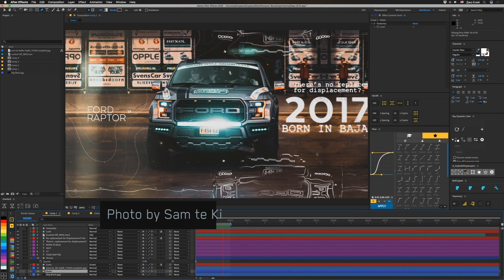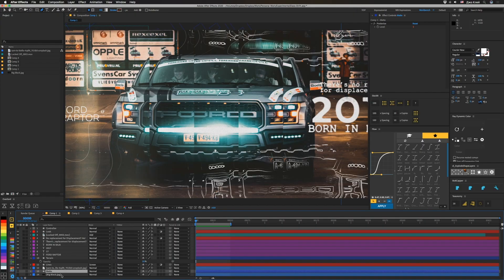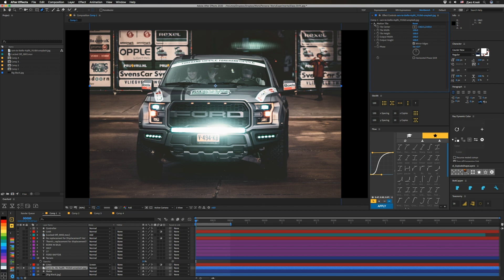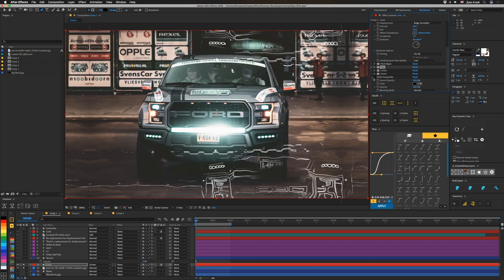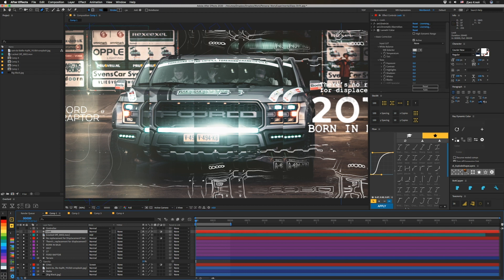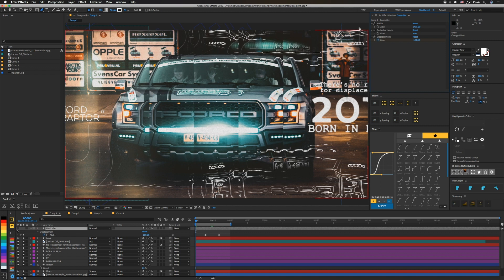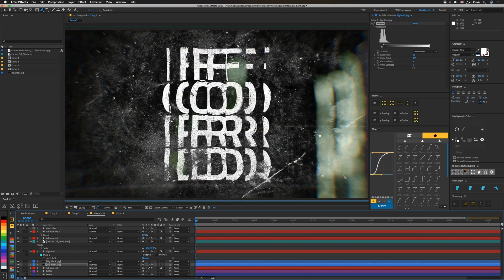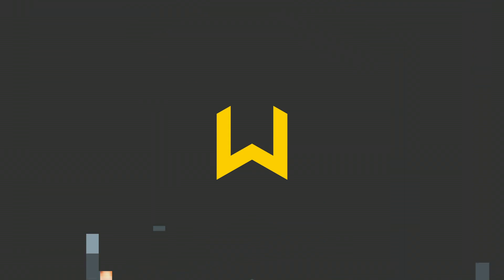Quickly and easily add movement to anything in After Effects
Add some easy glass-like shifting movements to images in AE

Useful tutorials don't always have to be flashy. In this one, we show you how a simple gradient can be combined with Posterize to  make a displacement map that we can use to make some quick and dirty movement for our graphics.

This kind of setup can easily be applied to anything to add some movement. It's perfect for those types of projects where all you have to work with is a ton of stills.

For some inspiration, check out Roy Cranston's work on Behance.

We also mentioned our FREE Normalize Track script and Daniel Hashimoto's 3D Normalization in AE tutorial This project uses assets from WB LUTs v1 as well as Corona—no not that Corona And that's it. We hope you put it to good use when you need something quick.